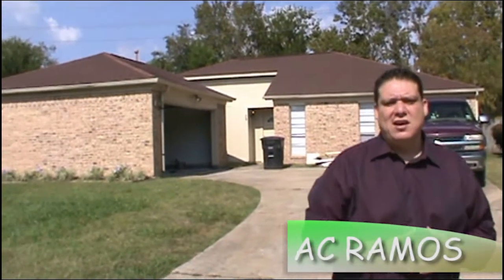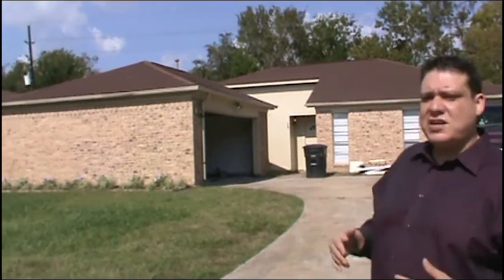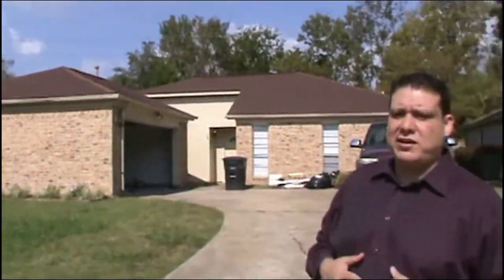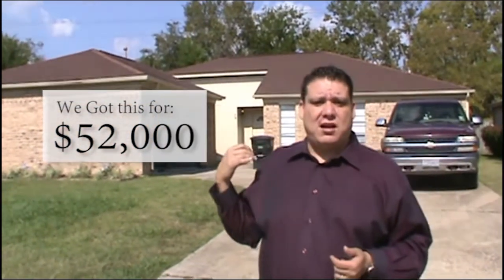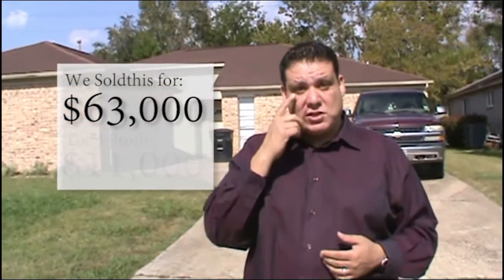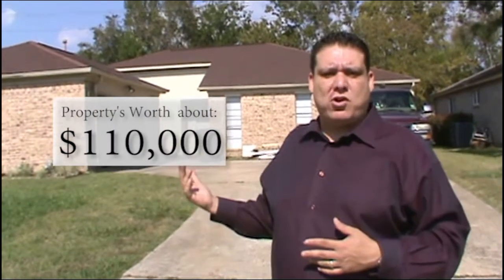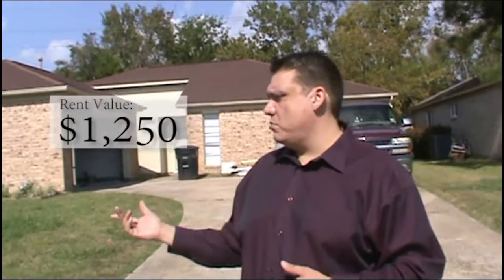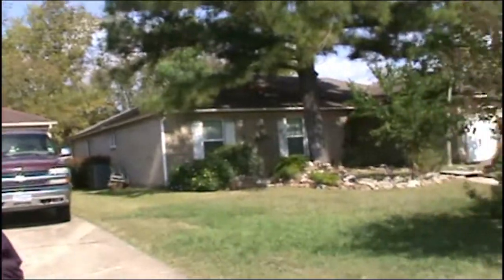Classic Win-Win Situation (Tim and AC Video 4)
Tim Mai and AC Ramos are making the rounds on their completed deals showing you how they got it, how they marketed for buyers and how they closed on it.

You can find out more about how to leverage effective marketing in your real estate investing business by attending their "Marketing Madness Event" on Nov. 30 to Dec. 1